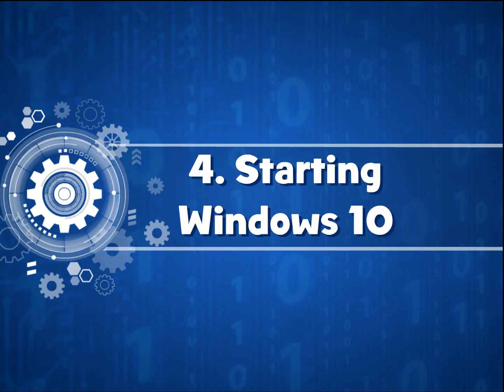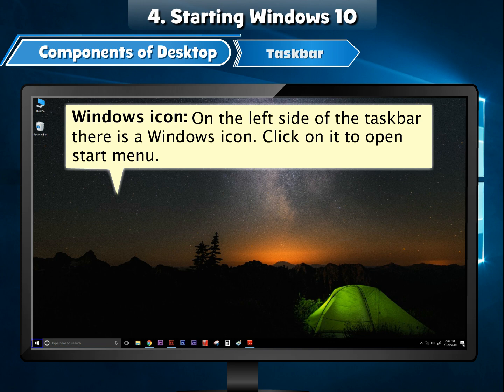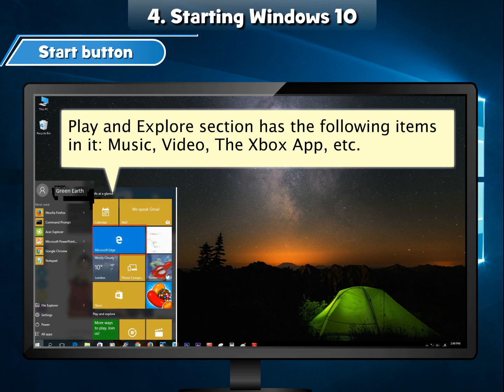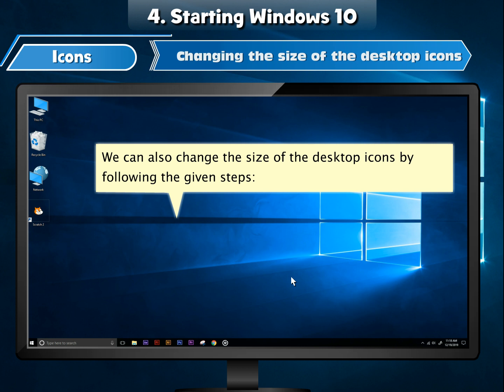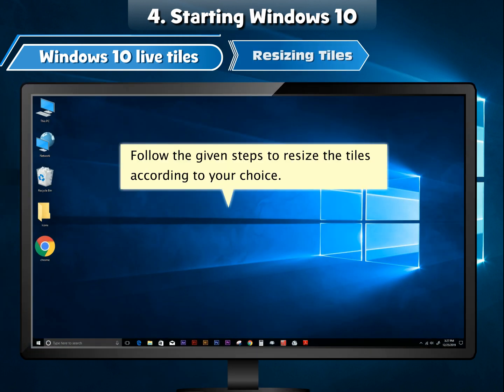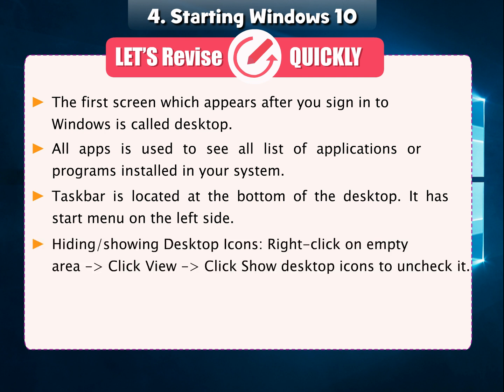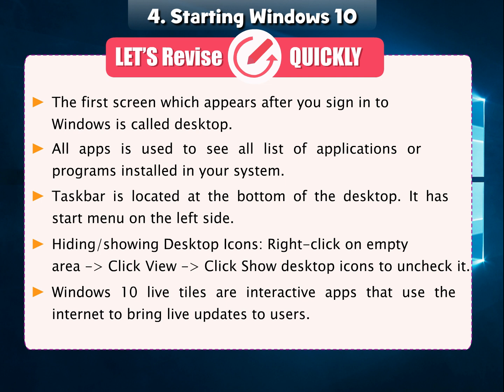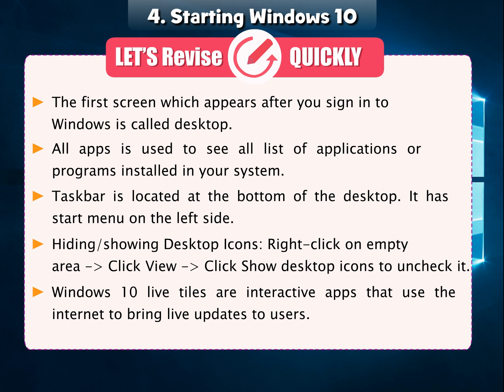Windows 10 Class 3 (Chapter 4)